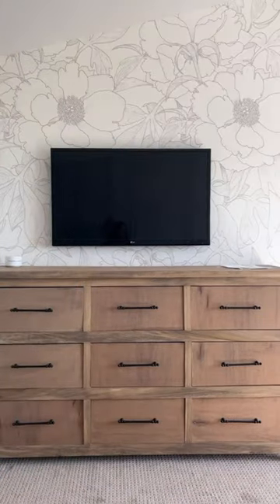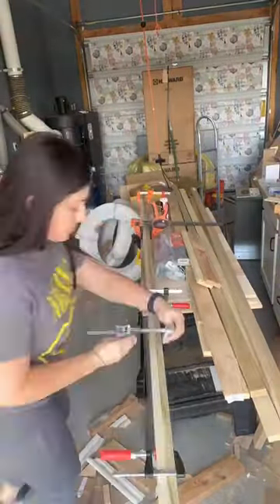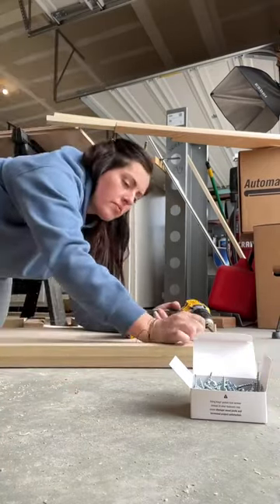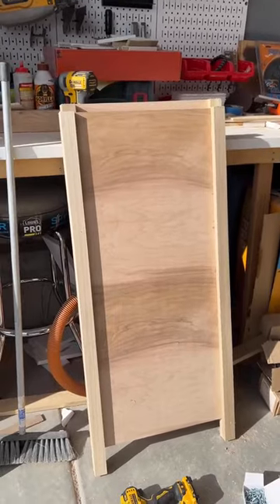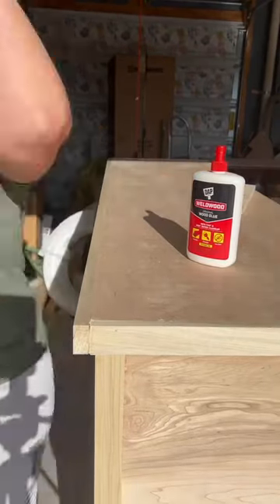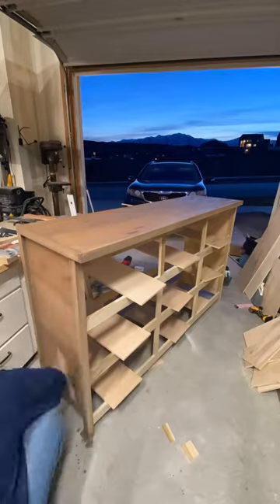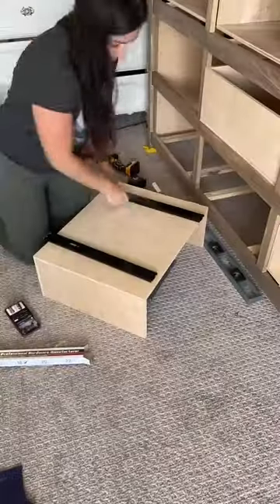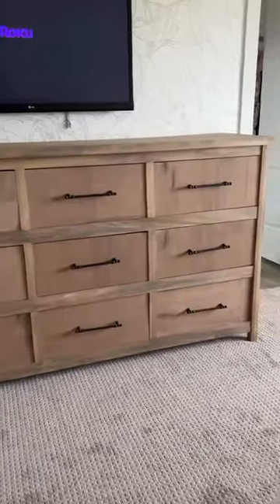Full DIY Dresser Build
I saw this crazy expensive dresser that I loved and I so I decided to build one similar myself under $500.

Follow me for more DIY and Woodworking tutorials!